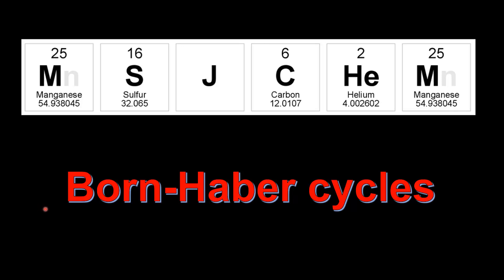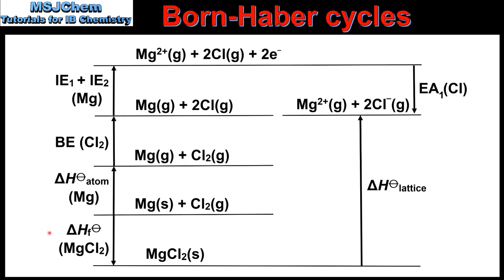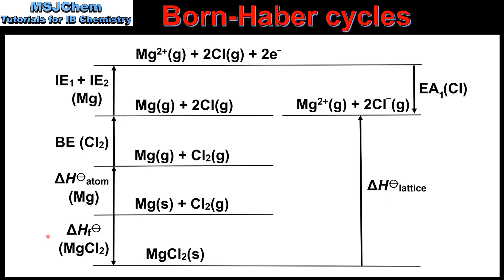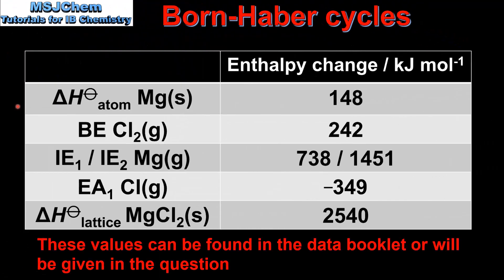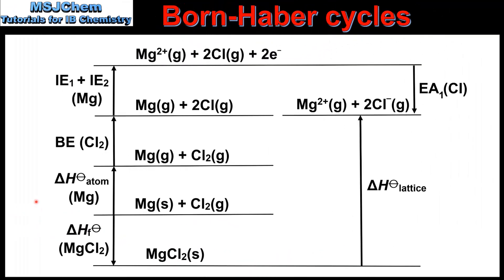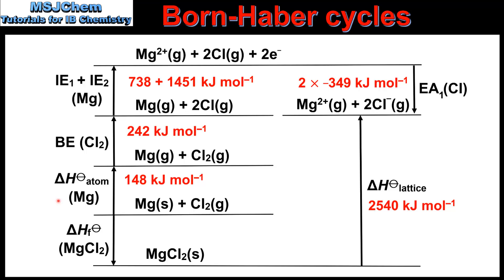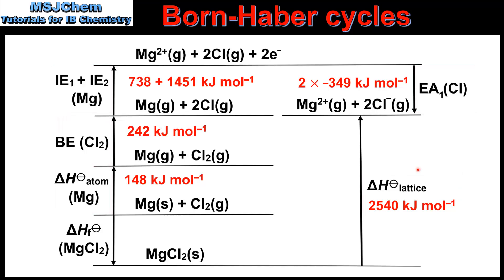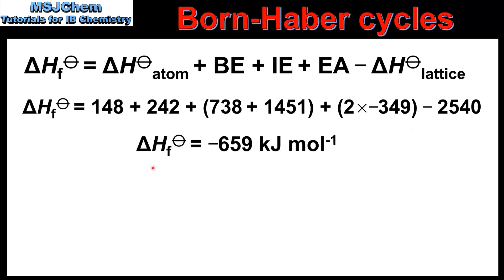R1.2.5 Born-Haber cycle for magnesium chloride (MgCl2)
This video covers how to calculate the enthalpy of formation of magnesium chloride from a Born-Haber cycle.